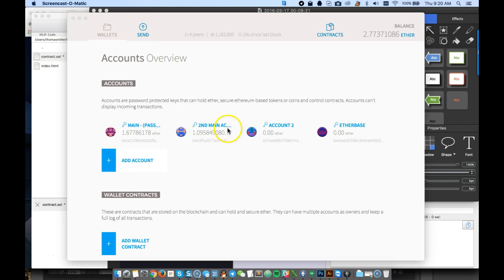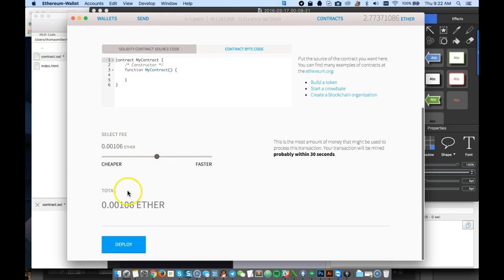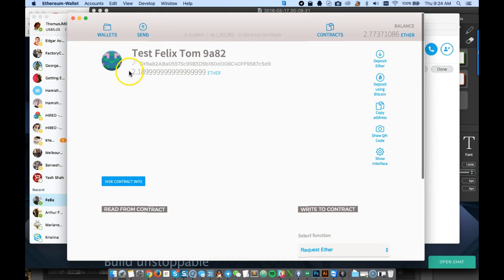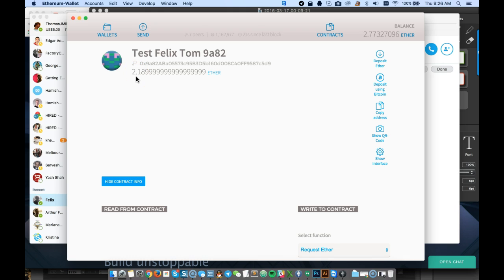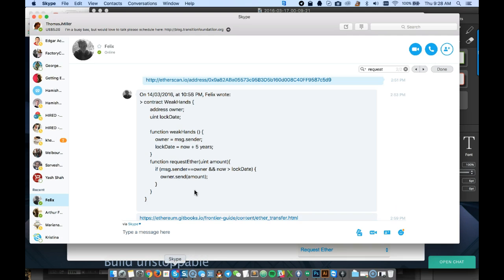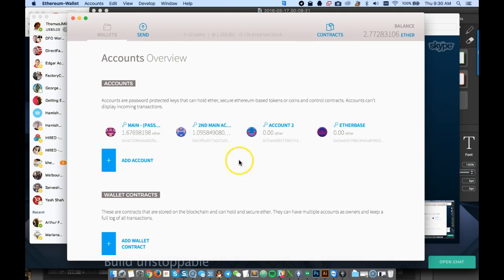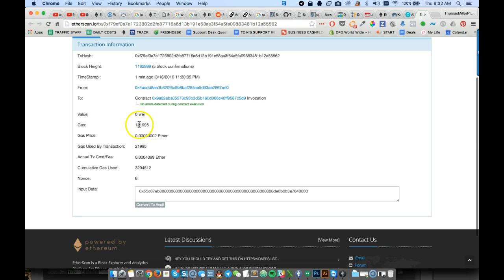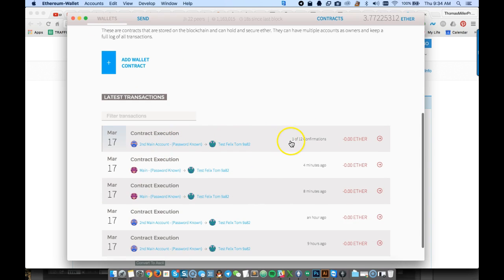First Use of Ethereum Smart Contract